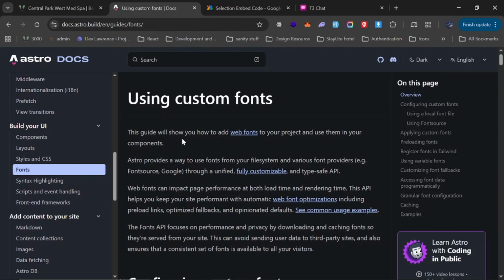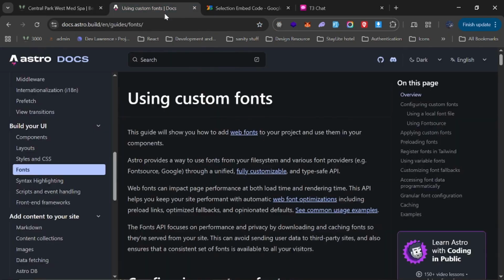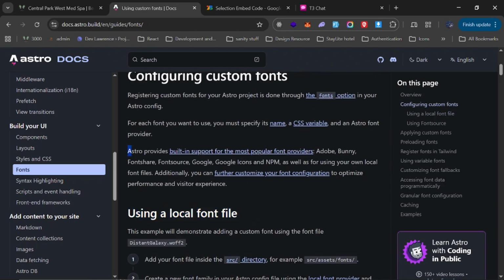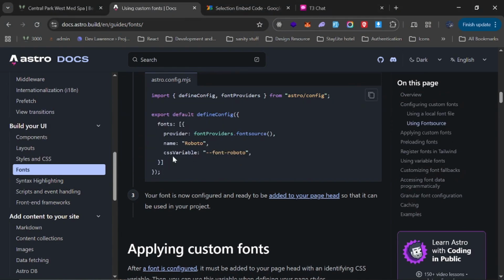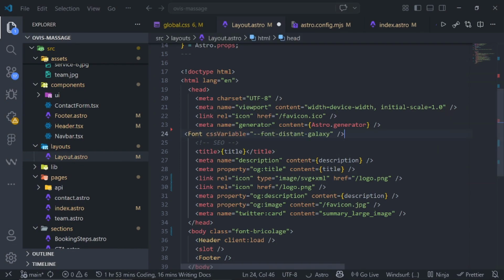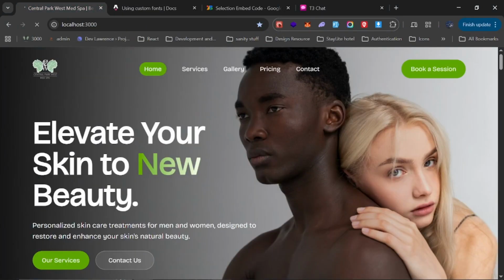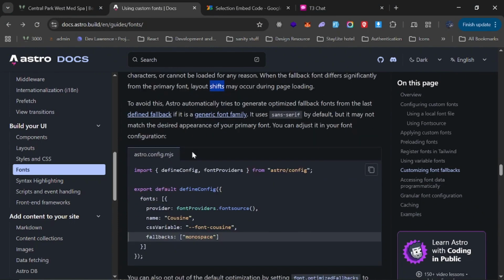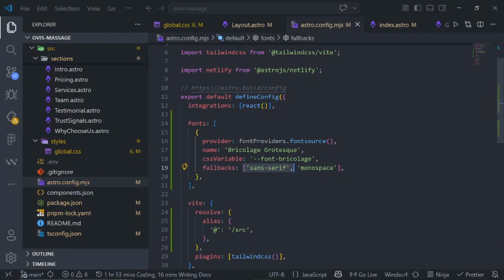Astro's Font Api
Astro just introduced a new Fonts API that fixes performance, privacy, and even makes fonts easier to use.
In this video, I’ll show you how it works and why it’s actually a big deal.